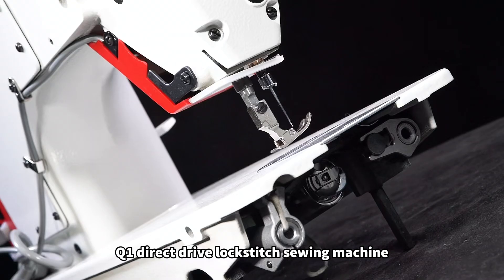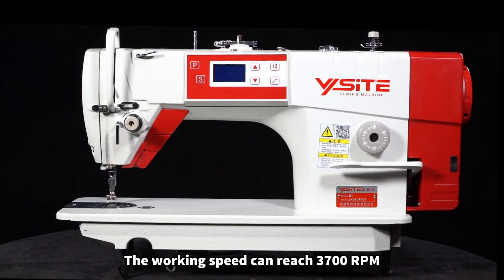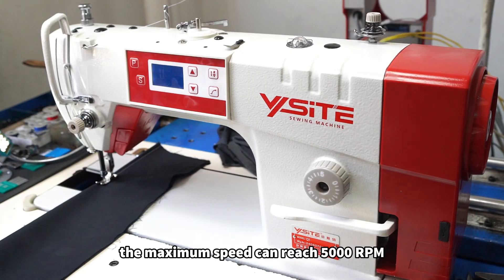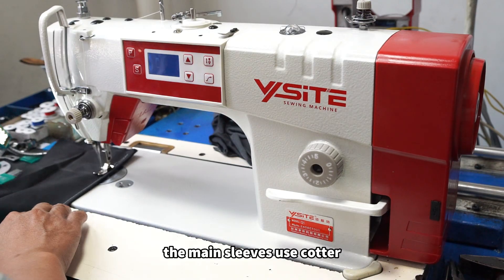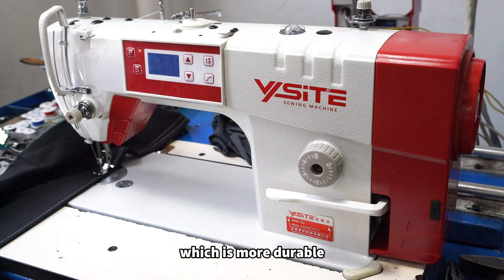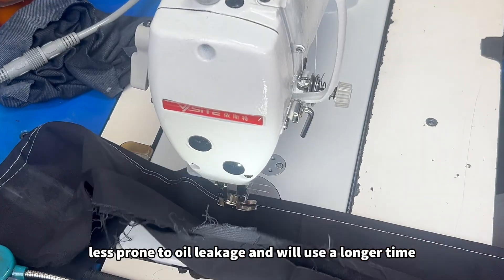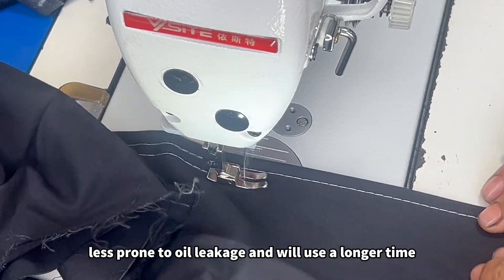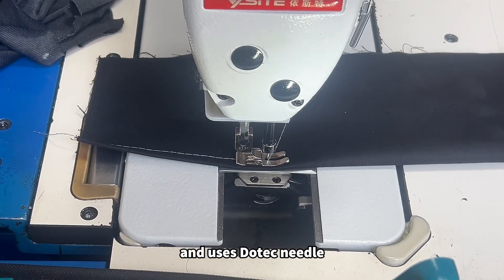YST-Q1 Direct drive lockstitch sewing machine